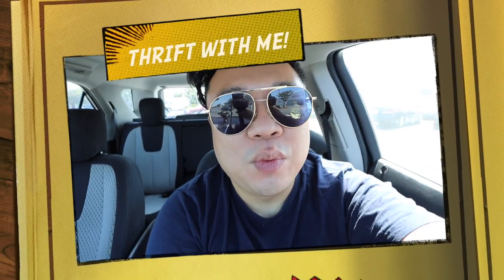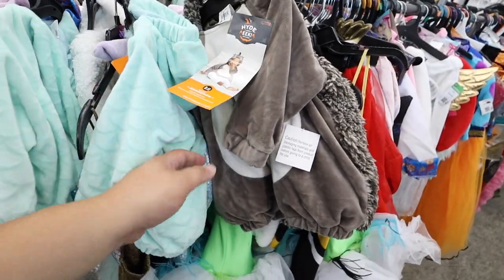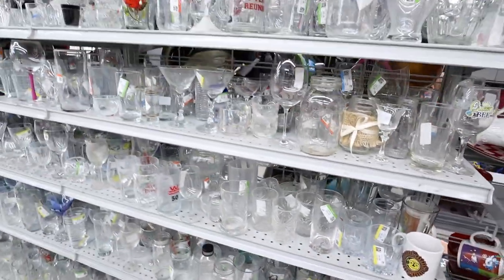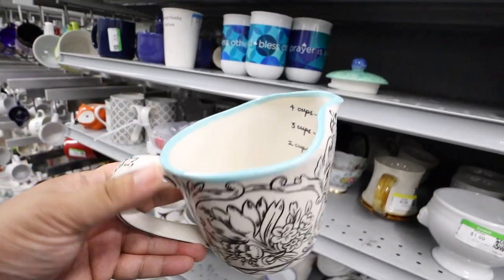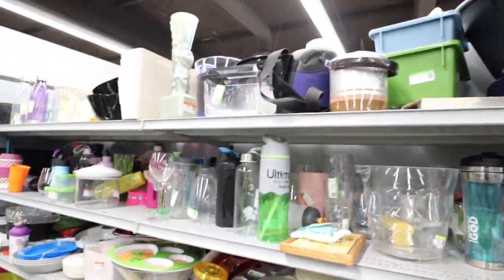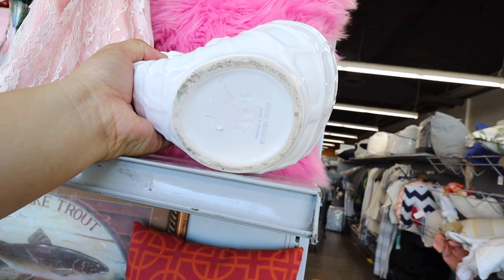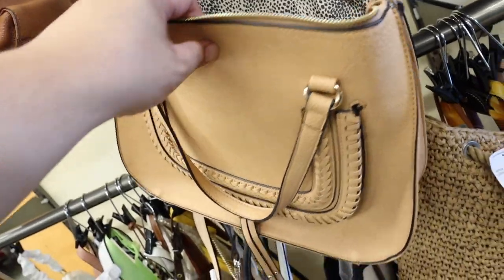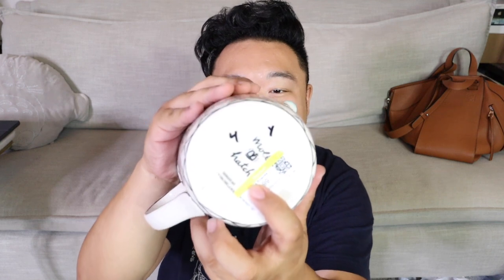YOU WON'T BELIEVE WHAT I FOUND THRIFTING THIS WEEKEND! TRIP TO THE THRIFT | THRIFT HAUL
Depop: itshadrian
Poshmark: itshadrian
Mercari : itshadrian